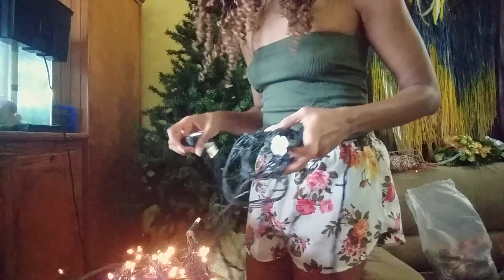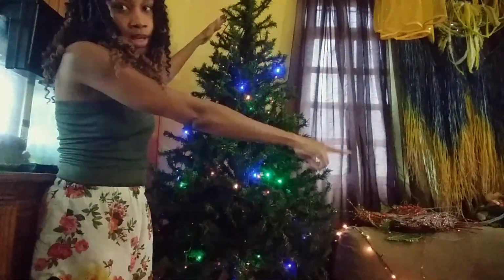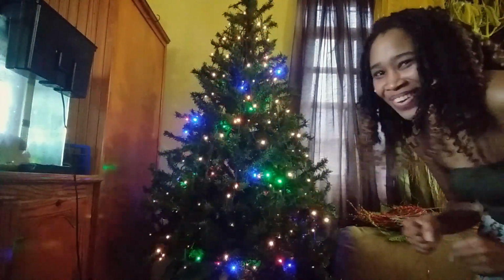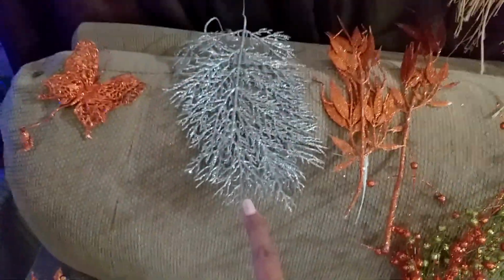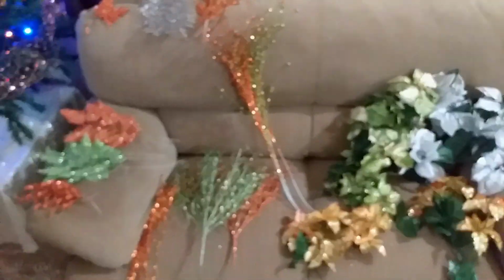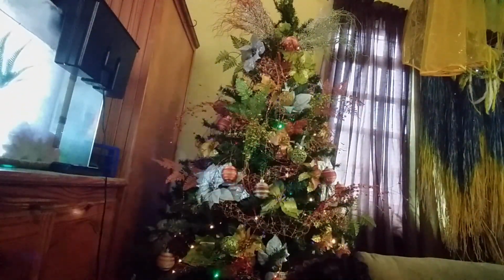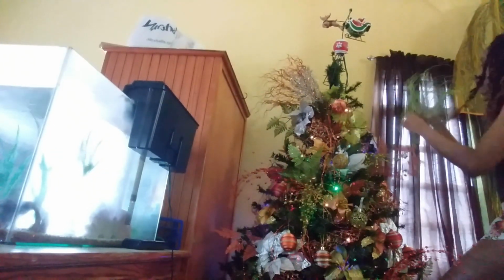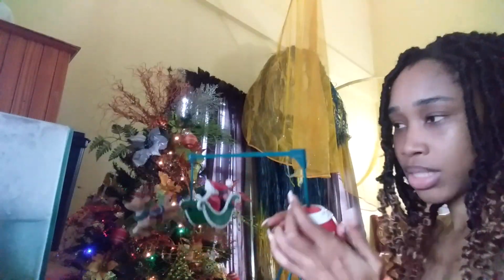Decorating the Christmas Tree! | Trini Christmas - Vlogmas Day 2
Day 2! Decorated the tree today and it actually came out beautifully if I do say so myself.

Song: Christmas Chores - RKVC (YouTube music)
It's Christmas - Baron